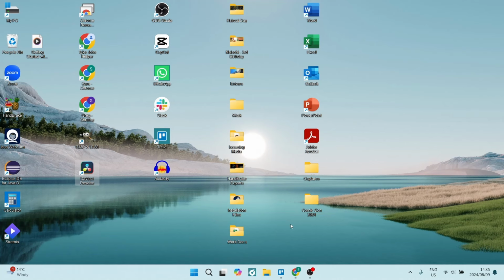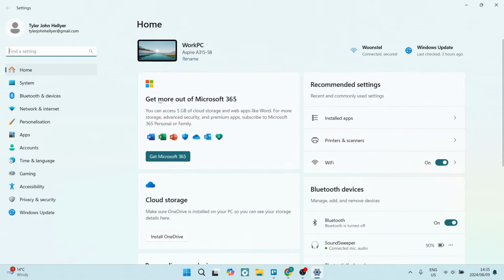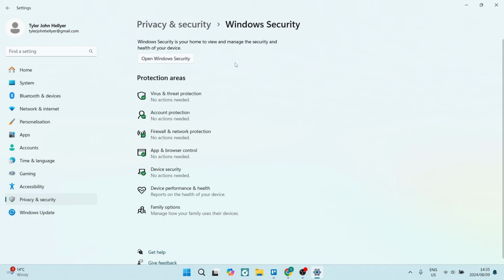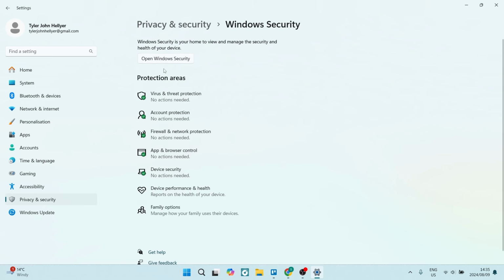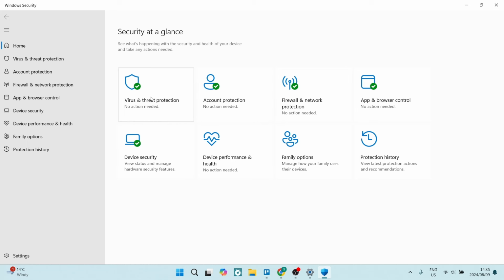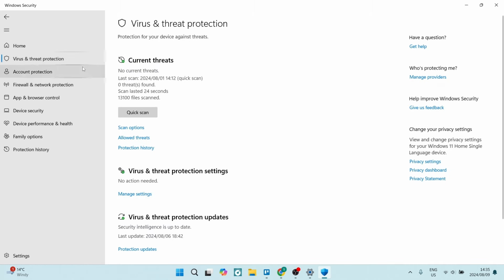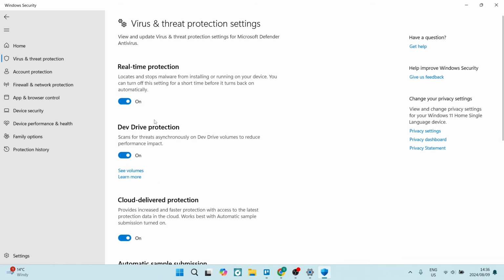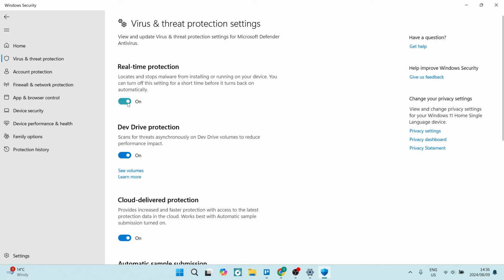How to Disable Windows Defender in Windows 11 | Windows Tutorial 2026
In this video, "How to Disable Windows Defender in Windows 11," we'll walk you through the steps to temporarily turn off Windows Defender, also known as Microsoft Defender Antivirus. While it's generally recommended to keep your antivirus software active for optimal protection, there may be instances where you need to disable it for troubleshooting or software installation purposes. We’ll guide you through the process using the Windows Security app, as well as through the Settings menu. You'll learn how to navigate to the relevant options, toggle the real-time protection feature off, and ensure that your system remains secure during this process. By the end of this tutorial, you'll have the knowledge to manage Windows Defender effectively in Windows 11. Join us to enhance your Windows 11 experience!

Timestamps

Intro – 00:00 – 00:10
Disabling Windows Defender in Windows 11 – 00:11 – 01:19